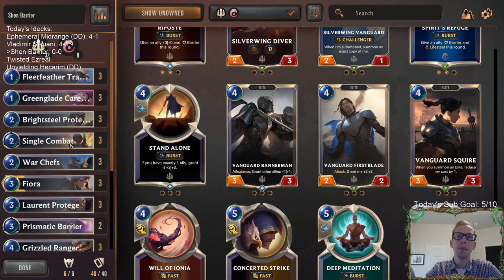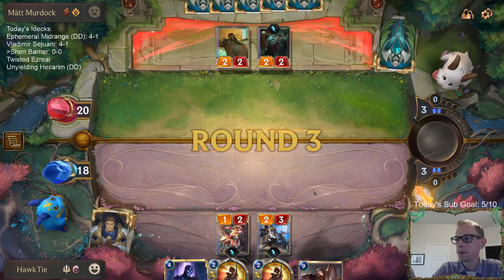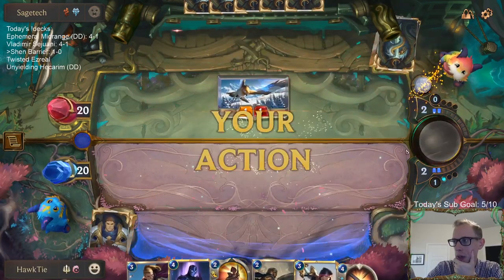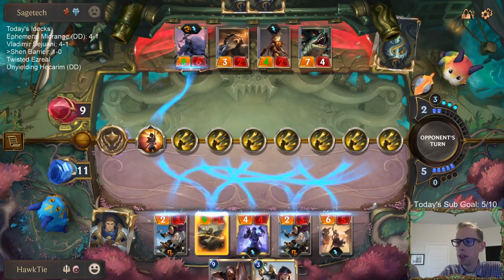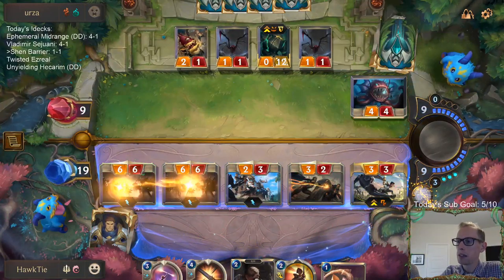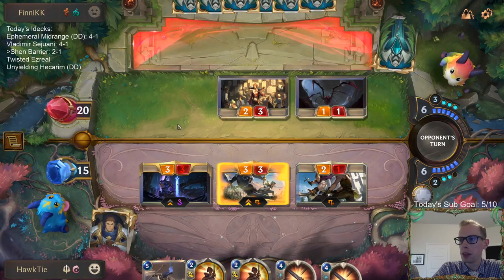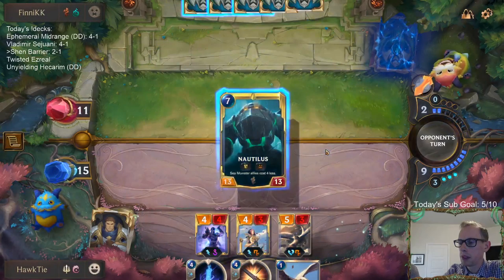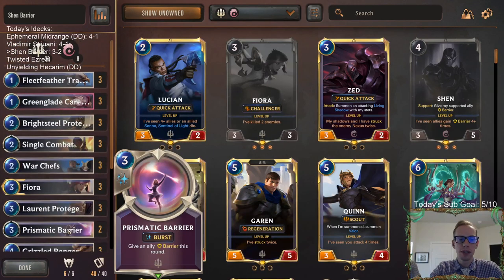Shen Barrier: Testing w/ new Shen l Legends of Runeterra LoR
Legends of Runeterra Ranked deck - Shen Barrier
Code - CEBQCAQABEBACAQTEAEACAAJBIFRUHJLFUZQEAIBAISQEAIAEASQCAIBAA2A
Champions - Fiora, Shen